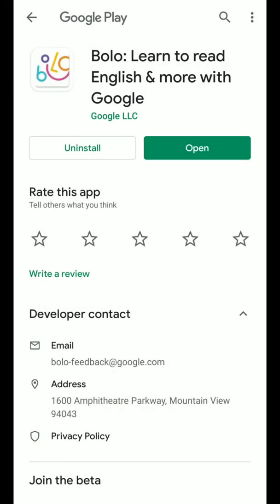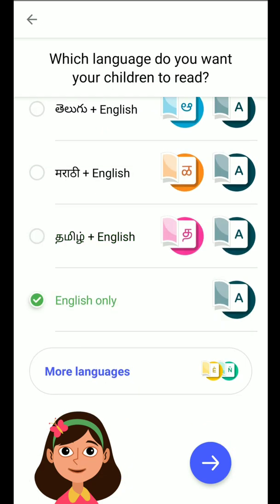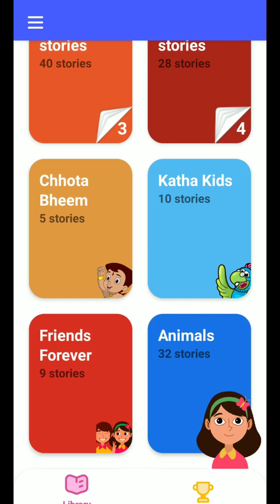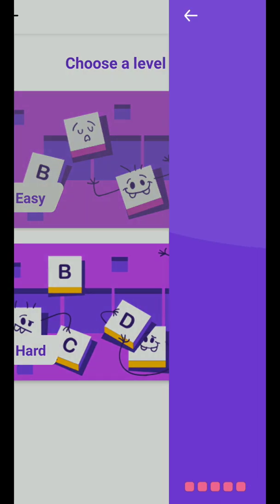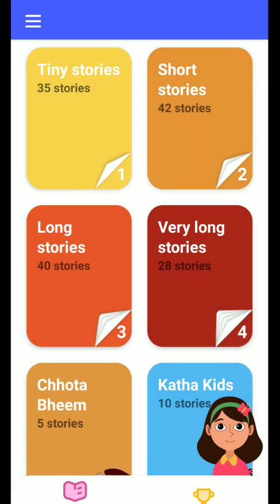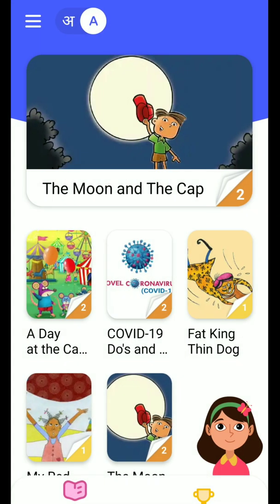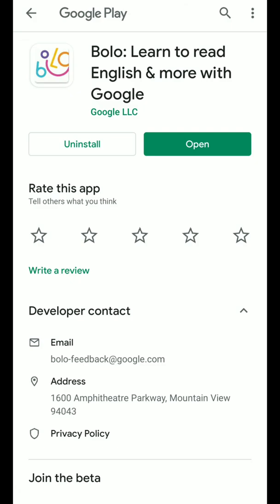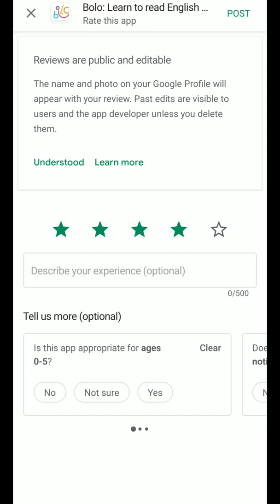Apps Story | Google Bolo | Read Along | Story Reading App for Kids | Detailed Review | Verdict |2020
Apps Story  | Google Bolo, Also known as google read along is an Educational reading  mobile app for Kids | We are taking a First Look and did Detailed Review of the app for parents who are looking for a very useful app to improve their kids language skills | India

HIGHLIGHTS
Google has introduced its Bolo app in India.
Bolo app is available for Android users only.
Bolo app is designed to help kids improve their reading skills.

Google has launched a speech-based reading-tutor app called Bolo for Android-based smartphones to help children in rural India with their reading skills. With the reach of the mobile phones rising in India, Google would be looking to use the app to expand its presence in the country. The app is aimed at helping kids who are unable to go to schools or have no access to it.

Bolo is a free and fun speech based reading tutor app designed for children aged 5 and above.
It helps them improve their reading skills in English and many other languages (Hindi, Bangla, Marathi, Tamil, Telugu, Urdu, Spanish & Portuguese) by encouraging them to read aloud interesting stories and collect stars and badges together with "Diya", the friendly in app assistant.

Diya listens to children when they read and offers realtime positive feedback when they read well and helps them out when they get stuck - even when offline & without data!

Features:
• Works Offline : Once downloaded, it works offline, so it does not use any data.
• Safe : Since the app is made for children, there are no ads, and all sensitive information stays only on the device.
• Free: The app is completly free to use and has a vast library of books with different reading levels from Pratham Books, Katha Kids & Chhota Bheem, with new books added regularly.
• Games: Educational games within the app, make the learning experience fun.
• In-App Reading Assistant: Diya, the in-app reading assistant helps children read out loud and provides positive reinforcement when they read correctly, and help wherever they get stuck.
• Multi Child Profile: Multiple children can use the same app and create their individual profiles to track their own progress.
• Personalised: The app recommends the right level of difficulty books to each child depending on their reading level.

Languages available :
With Google Bolo, children can read a variety of fun and engaging stories in different languages including:
• English
• Hindi (हिंदी)
• Bangla (বাংলা)
• Urdu (اردو)
• Telugu (తెలుగు)
• Marathi (मराठी)
• Tamil (தமிழ்)
• Spanish (Español)
• Portuguese (Português)

Bolo is available now on the Google Play Store in India, and works on Android smartphones running Android 4.4 (Kit Kat) and higher. The app is currently optimized for native Hindi speakers.

With just 10 minutes of fun & practice every day, inspire your child to become a reading star for life! In rural India, kids don't always get the education support system they need.

They fail to find proper, not to mention affordable, tutors and find it hard to learn the basic concepts of language.But now, there is Google Bolo, an app that can help your kid read and understand Hindi and English with utmost ease.

Google has been piloting the Bolo app, which has been launched in India in an open beta program, with the help of ASER Centre, an NGO working in the field of education, health, nutrition, and livelihoods among other things, across 200 villages in Uttar Pradesh over the course of past few month. And now, after months of research, the tech giant is launching an app that is help kids read better.

The bolo app, as Google pointed out in its blog post, comes with a host of interesting features that make it easy for parents and their children to read and learn new words. For starters, the app comes with Google's speech recognition and text-to-speech technology or reading buddy called Diya that not only explains the words and their meanings to the kids as they read the text out loud but it also corrects them as they do so. "Diya can not only read out the text to your child, but also explain the meaning of English text in Hindi," Google wrote in a blog post.

Bolo can be described as a digital reading tutor for elementary school kids.

The app leverages Google's speech recognition and text-to-speech capabilities to walk children through different stories. It offers 90 stories - 40 in English, 50 in Hindi - and a teaching buddy named Diya to help kids read every single line.

Diya also offers word-by-word pronunciations and meanings at the same time.

We tried Bolo, and here's what we think.